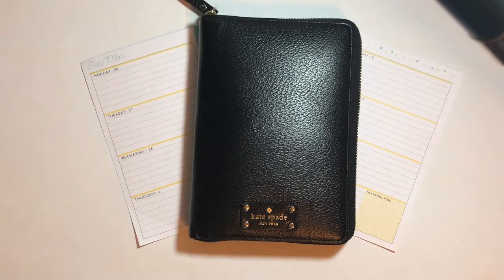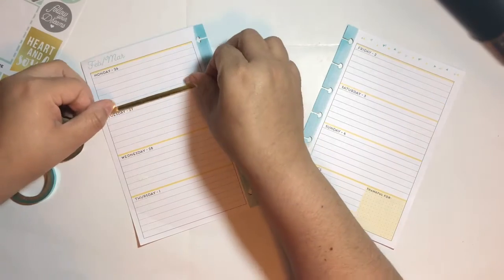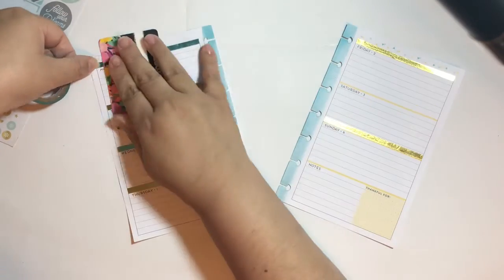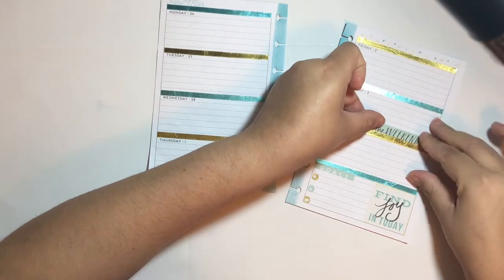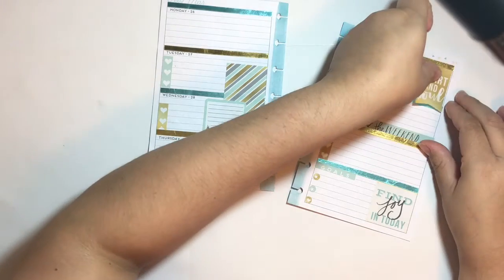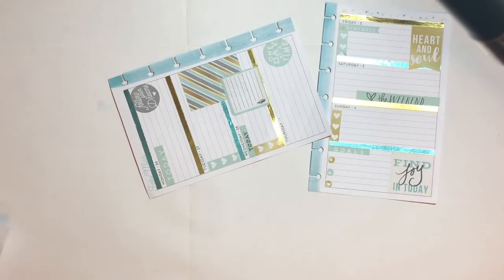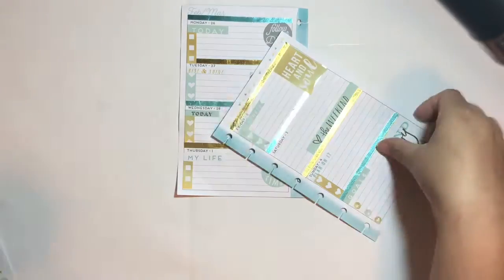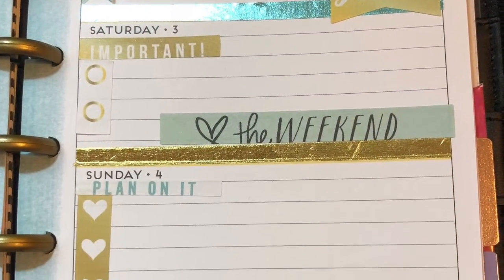Mini Happy Planner - Decorate With Me